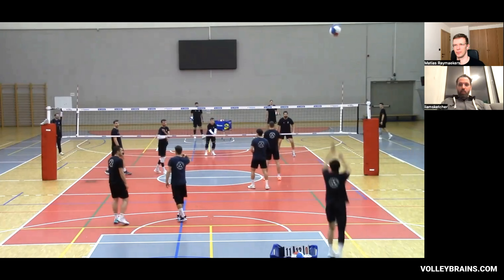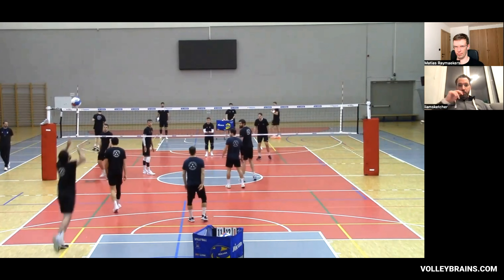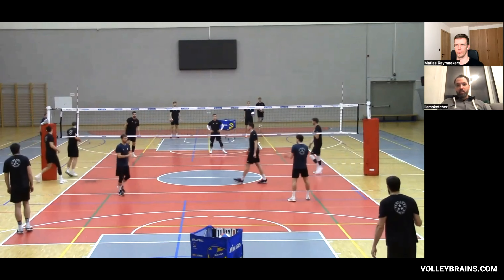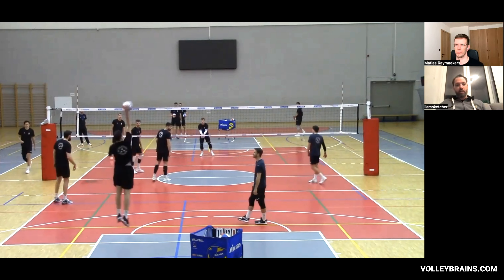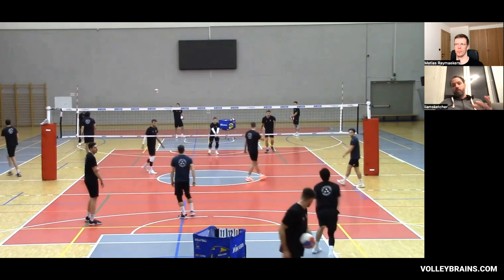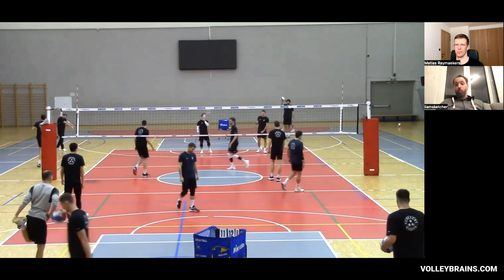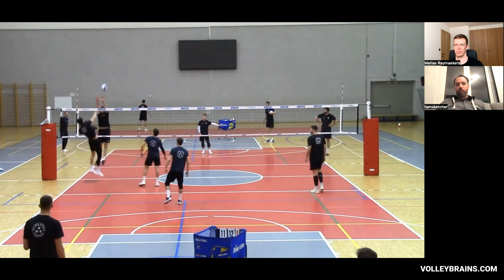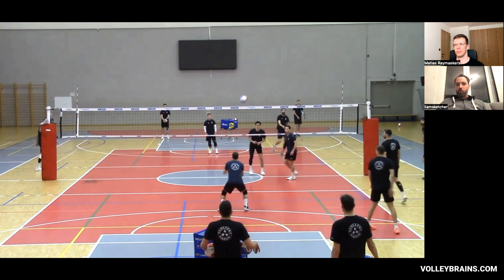Goal based butterfly - Liam Sketcher - VolleyBrains.com